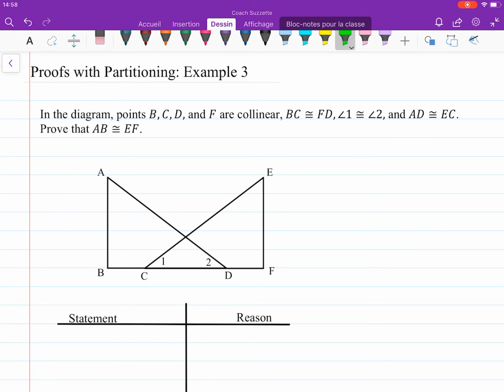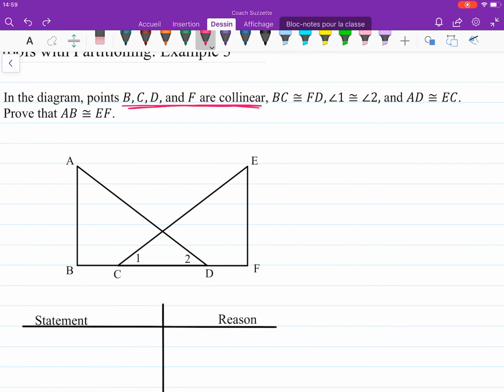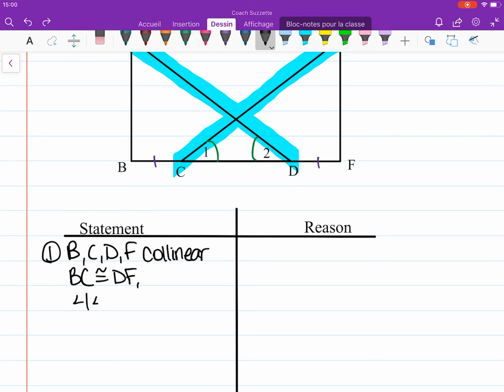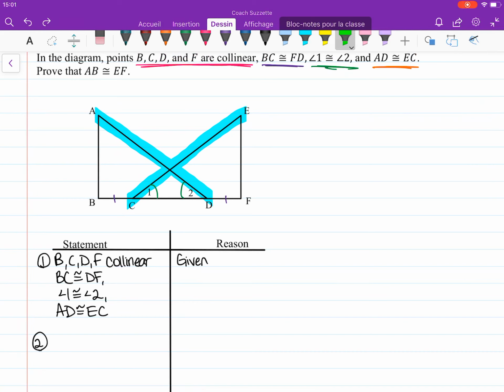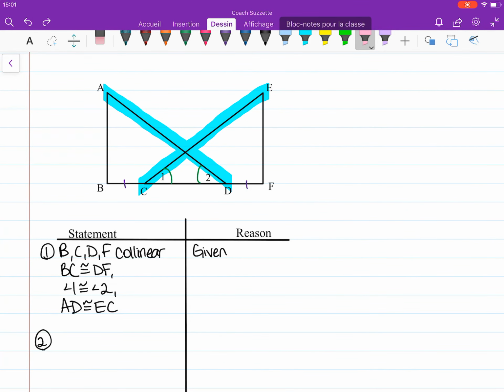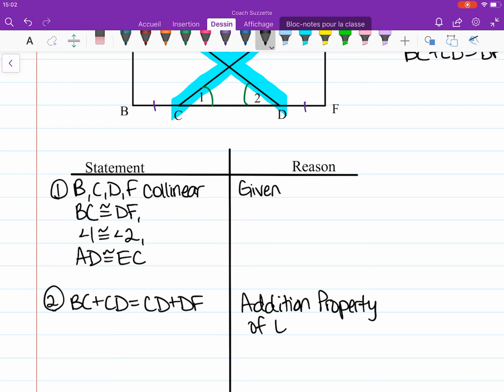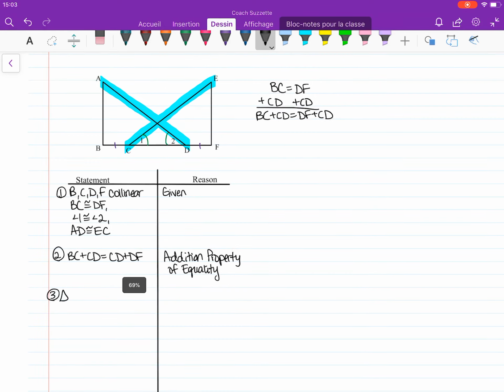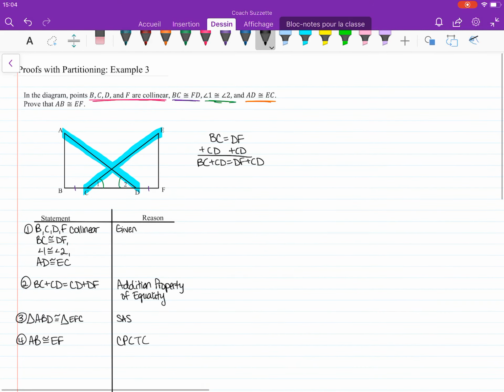How to Do Proofs with Partitioning: Example 3 | Mathematics by Queen Beauté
Task:
Given a diagram, prove an indicated result.

In the diagram, points B, C, D, and F are collinear, BC≅FD, angle 1≅angle 2, and AD≅EC. Prove that AB≅EF.